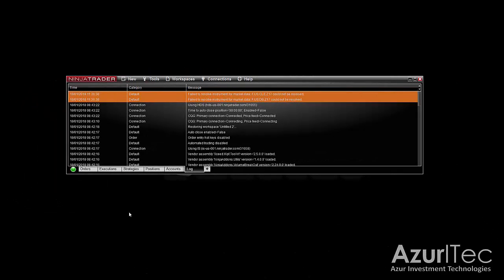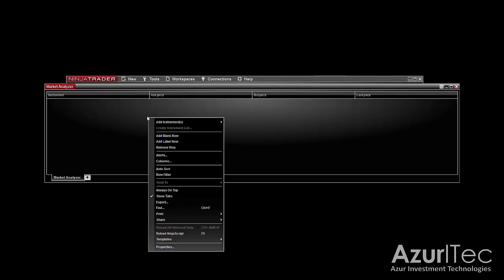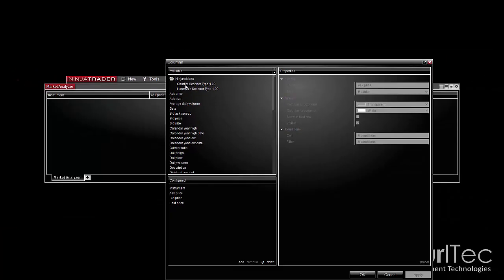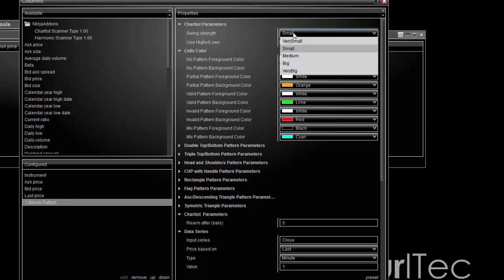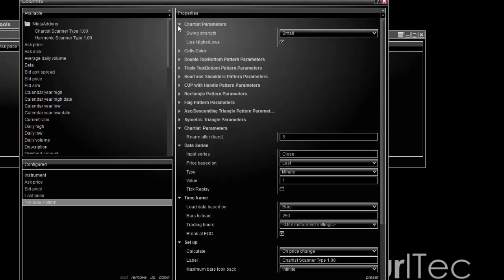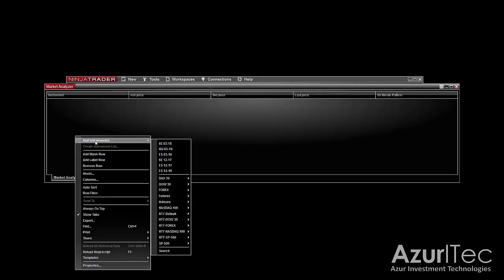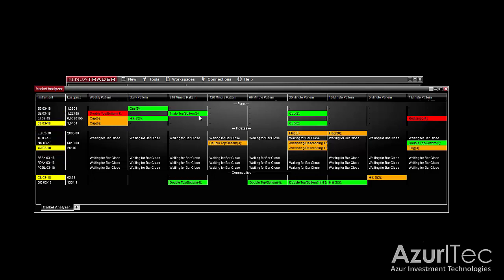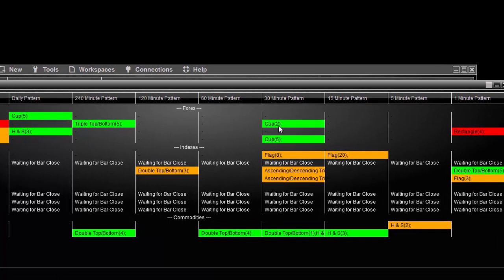Chartist Indicator : How to use the Market Scanner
- Chartist Pattern, NinjaTrader 8,
- This video explains how to set and use the market analyzer with the Chartist Indicator (charting and technical analysis tool) for NinjaTrader 8 to scan multiple instruments and multiple timeframes.
- To know more about the Chartist Indicator and its scanner, visit our
- Christophe Berthault, Retail Trader and Passionate Developer